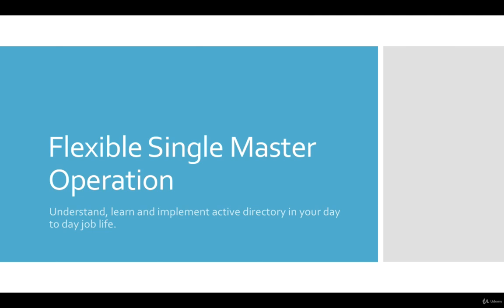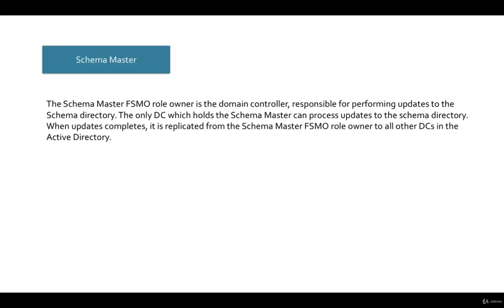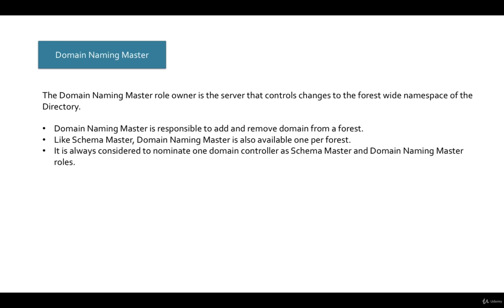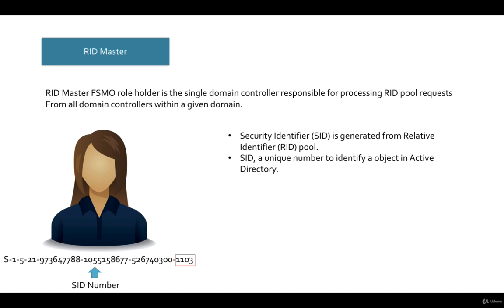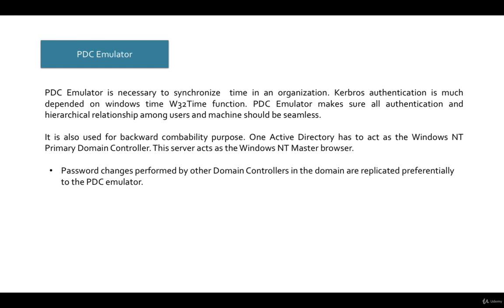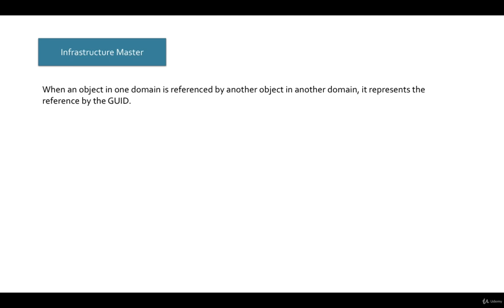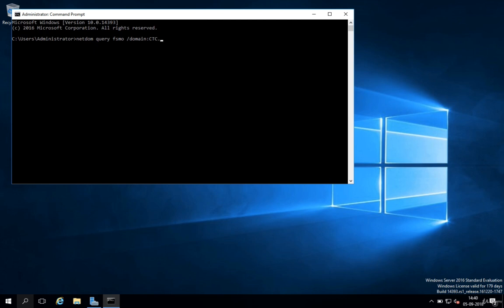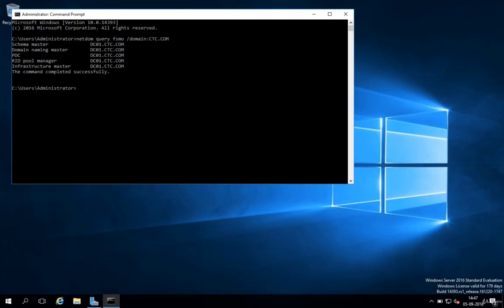Active Directory Course - 8 Brief idea about Flexible Single Master Operation